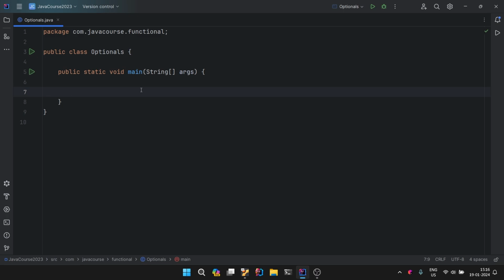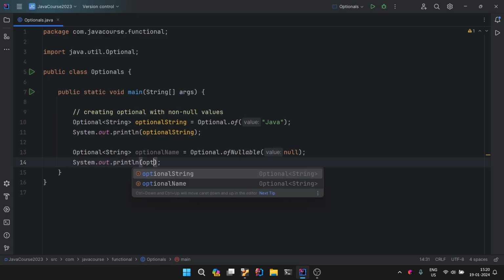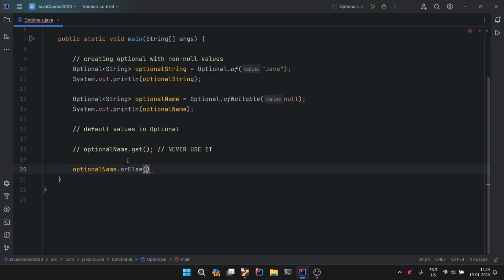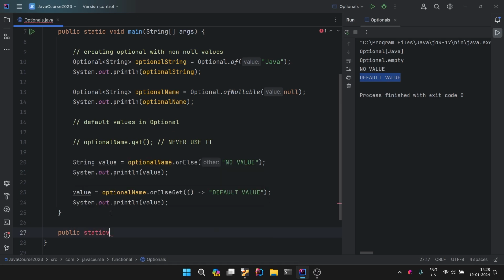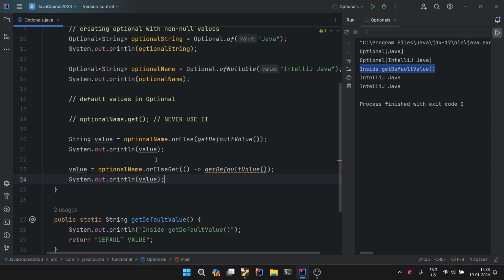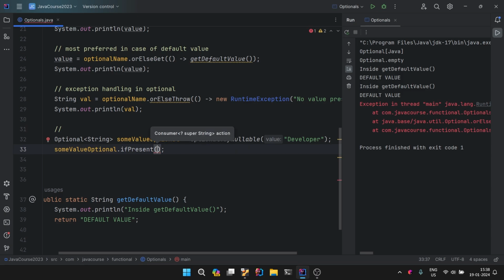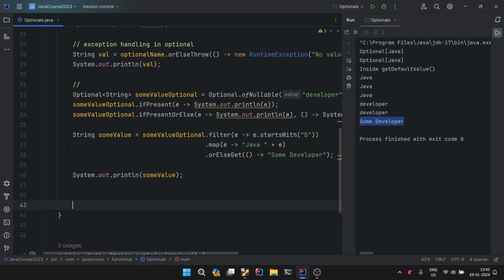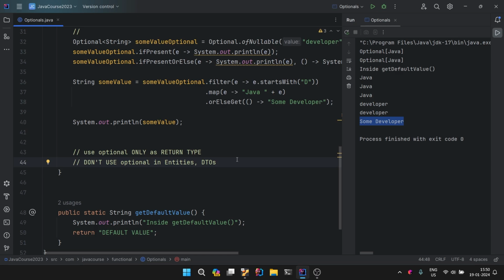OPTIONAL in Java | Handling NULL values and NullPointerException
In this video, we will learn about Optional class in Java, which is used as a value container to store single value at a time. It has only two possibilities, either value is present or absent. Very useful in taking care of NULL values and avoiding NullPointerException at runtime.